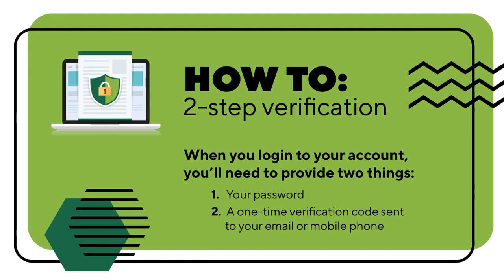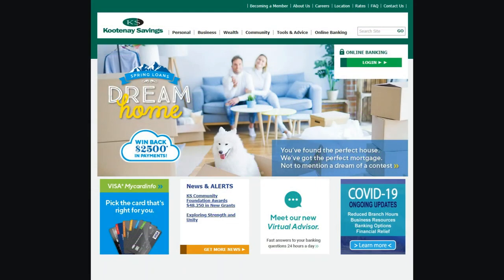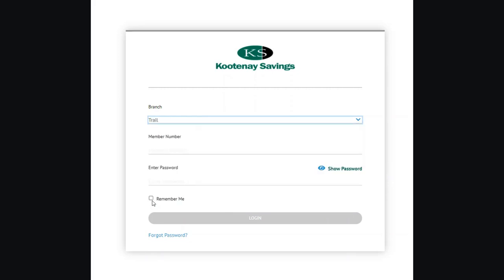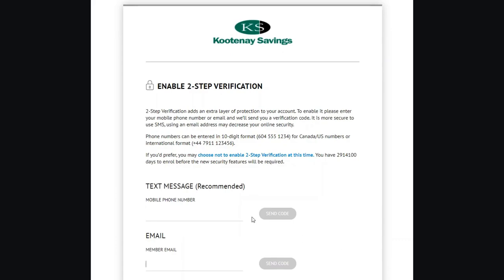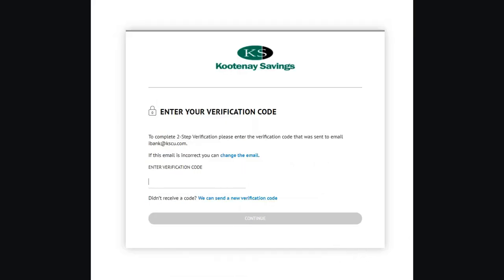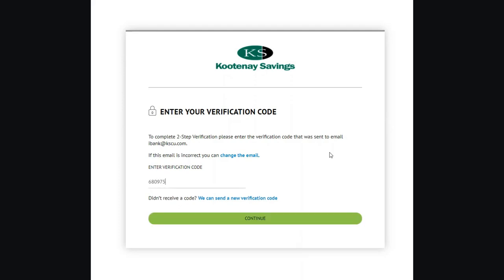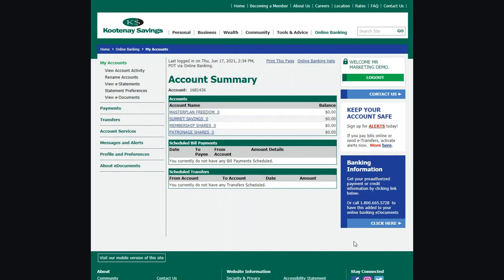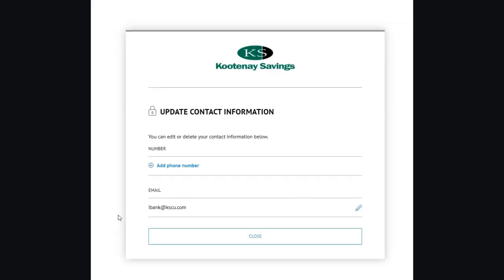Online Banking: How To Use 2 Step Verification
At Kootenay Savings your online security is our priority, which is why we use 2-Step Verification to ensure only authorized users can access your account. With 2-Step Verification when you login to your account, you’ll provide two things:

1. Something you know – your password, and

Most of the time you won’t be prompted for 2-Step Verification. It’s only presented when there is a potential risk to the login. For example, if you are logging in from a new computer, or when logging in at a new location like a hotel, you may be asked to complete 2-Step Verification.

In this video we’ll show you how to enable 2-Step Verification for the first time. Once enabled it’ll work across all our banking platforms including online banking on your desktop computer or mobile device, and our mobile app.

This video shows you how to set up 2-Step Verification in online banking on your desktop computer. The steps are similar on a mobile browser and the mobile app.